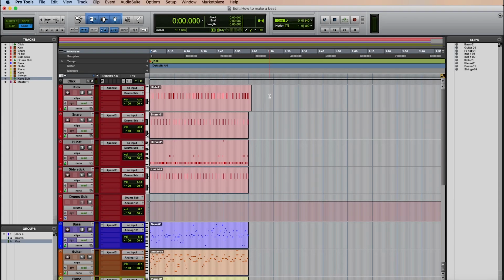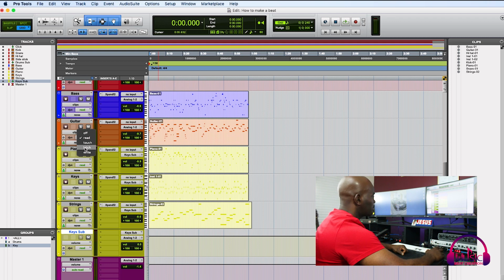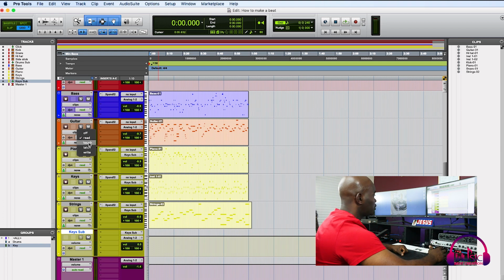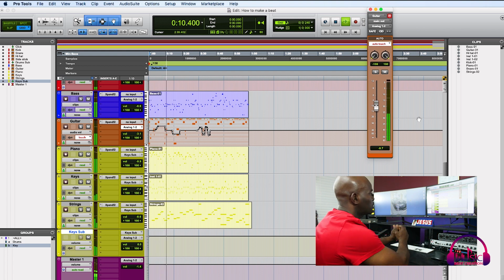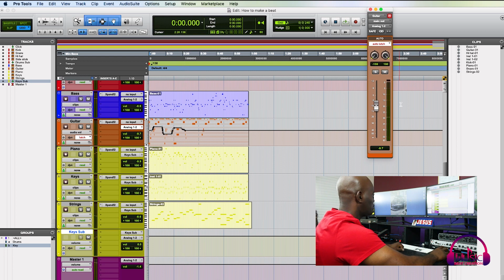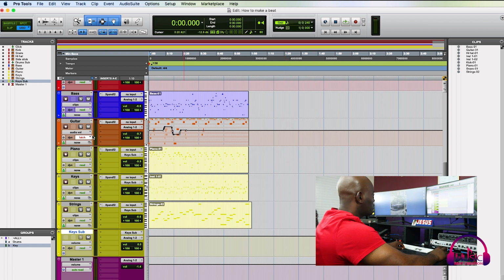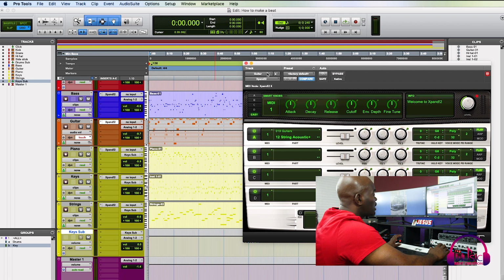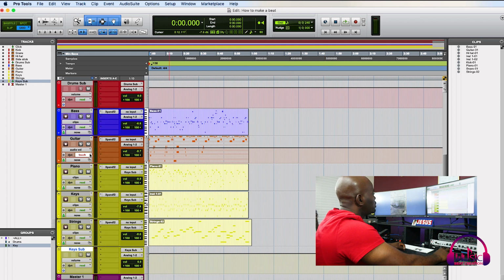How To Do Basic Automation In Pro Tools For Beginners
Automation is a great feature in Pro Tool that give the engineer the ability to change the dynamic in just about every parameter in the mix such as: Volume, Mute, Pan, Sends as well as various Plug-in. Automation helps keep your project organize, and overall, it's fun watching all these knobs moving on their own is so satisfying.